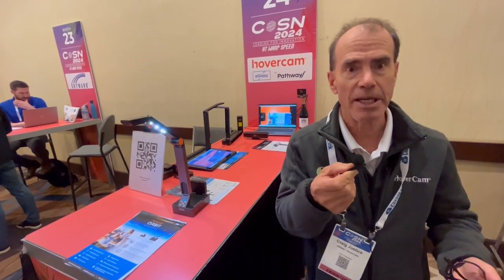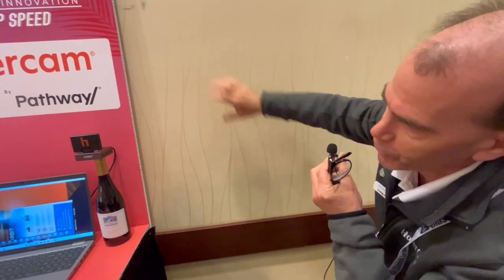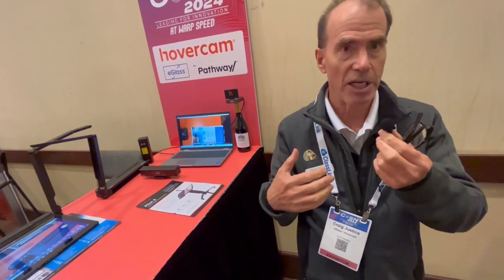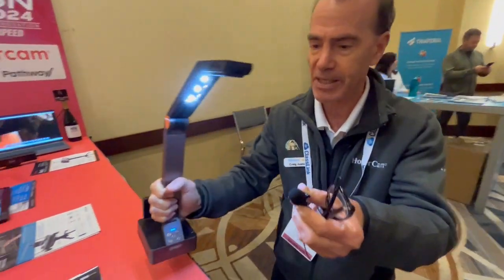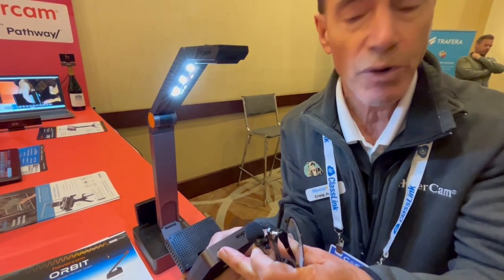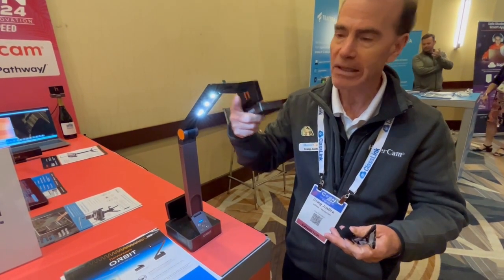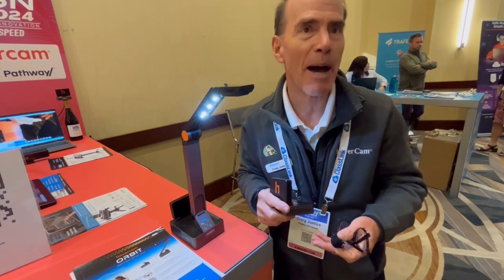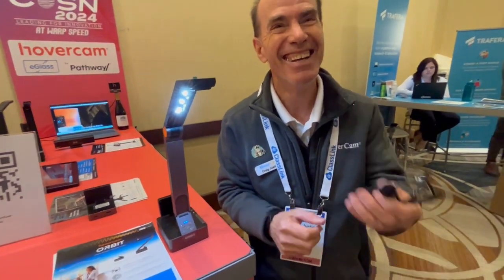Show stopper--Craig Justice from eGlass Breaks Down Their Latest Tech